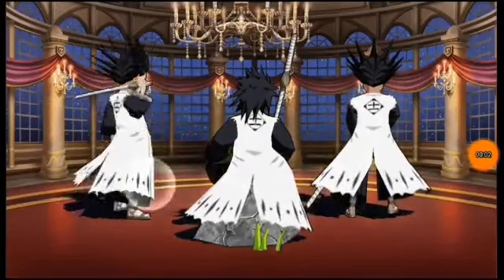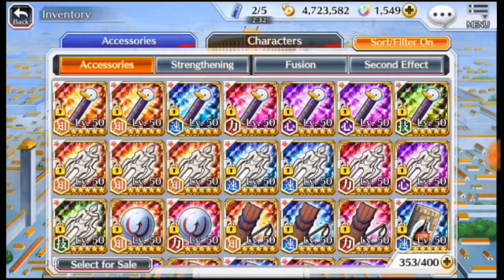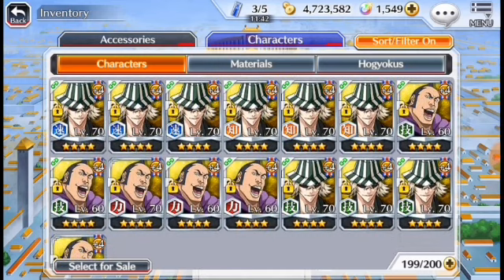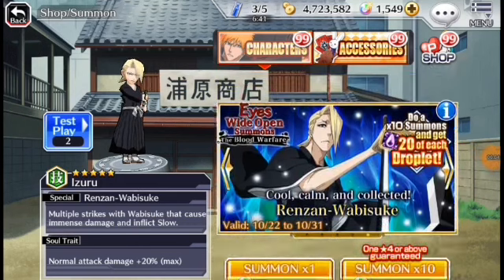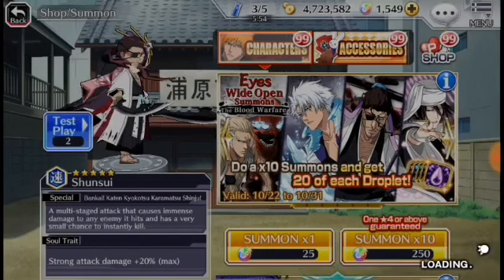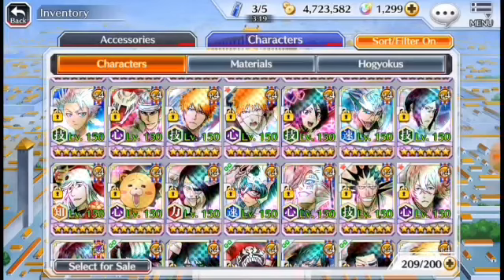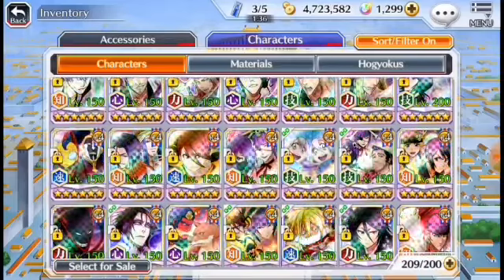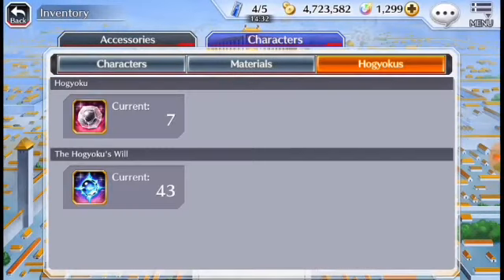365 Days Login Account Showcase + YOLO Multi - Bleach Brave Souls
Back Coffin Red

Twitter (Not Very Active but what the heck.)